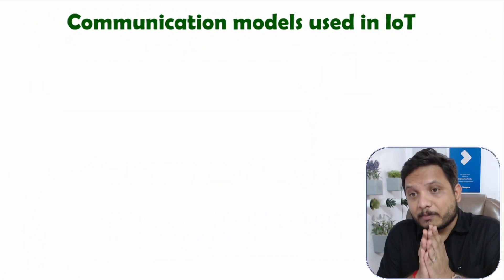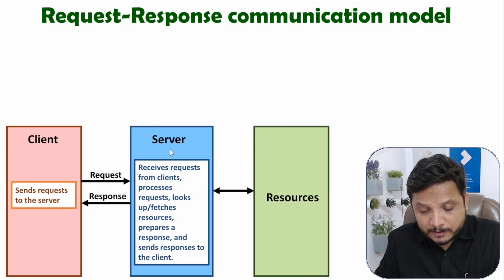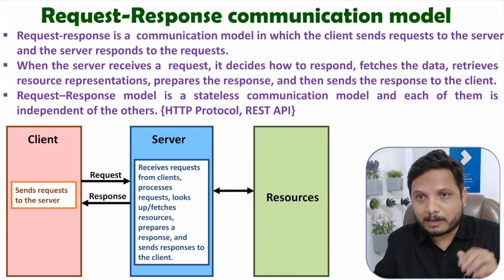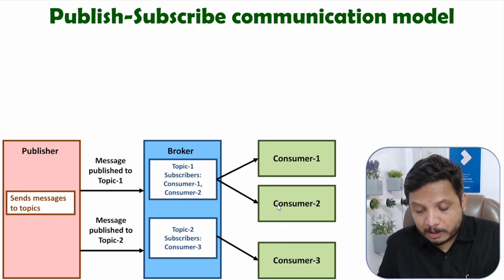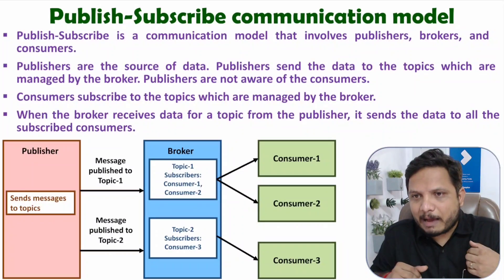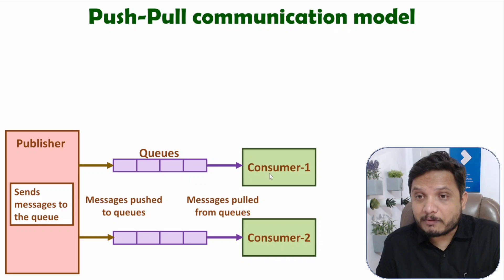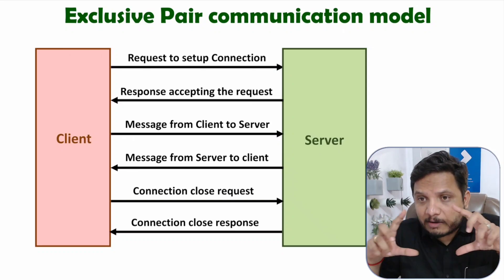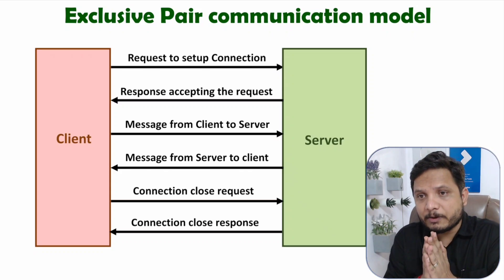Communication Models in IoT: Request-Response, Publish-Subscribe, Push-Pull, and Exclusive Pair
Communication Models used in IoT are explained with the following timecodes:

0:00 – Communication Models Used in IoT
0:44 – Request Response Communication Model
3:37 – Publish-Subscribe Communication Model
6:33 – Push Pull Communication Model
8:53 – Exclusive Pair Communication Model

Communication Models used in IoT are explained with the following outlines:
1. IoT - Internet of Things
2. Communication Models Used in IoT
3. Request Response Communication Model in IoT
5. Push Pull Communication Model in IoT
6. Exclusive Pair Communication Model in IoT